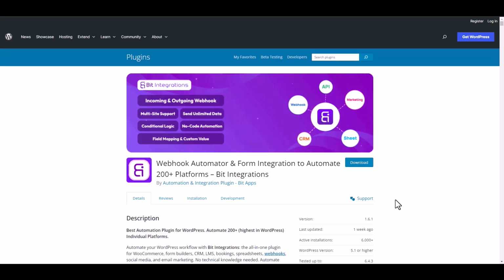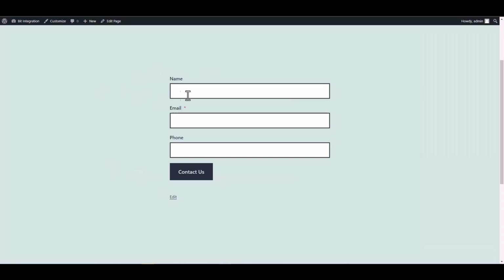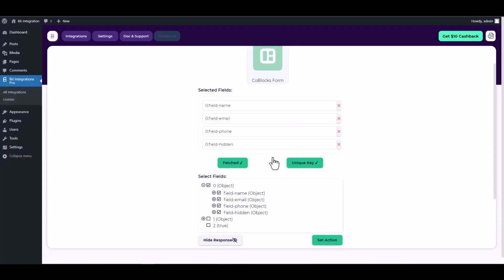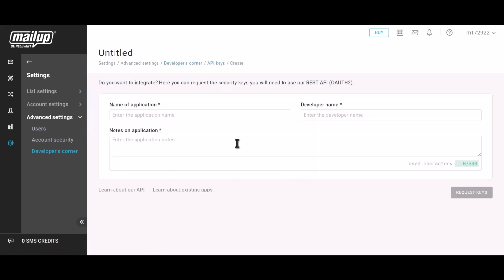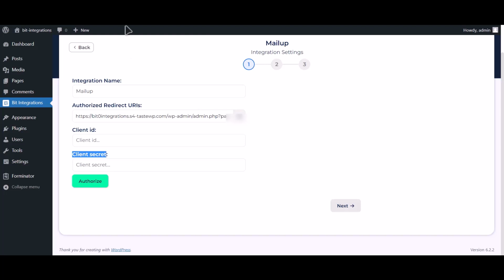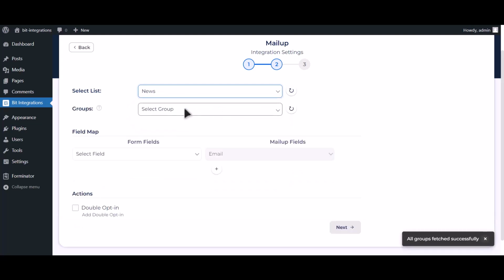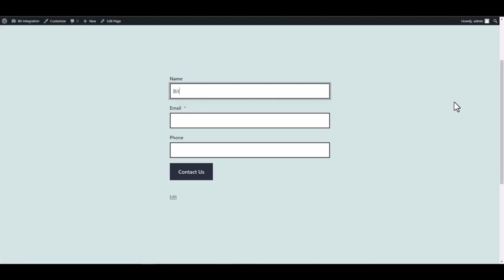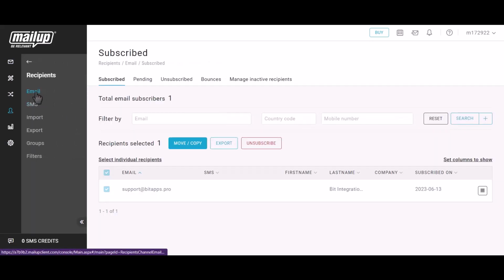Integrating CoBlocks with Mailup | Step-by-Step Tutorial | Bit Integrations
📢 Unveiling the perfect partnership: CoBlocks and MailUp! Dive into our tutorial where we reveal the step-by-step process of integrating CoBlocks with MailUp (MailUp is your complete email and SMS delivery solution that combines powerful email marketing tools with SMTP relay) using the Bit Integrations WordPress plugin.

💌 Elevate Your Communications:
Witness the seamless connection between CoBlocks and MailUp – a collaboration that harmonizes potent email marketing tools with SMTP relay for unbeatable results.

🎥 Join us in the tutorial as we guide you through the process of effortlessly integrating CoBlocks with MailUp using the Bit Integrations WordPress plugin. Watch as these platforms come together to supercharge your email marketing strategies.

Key Highlights:
✅ Comprehensive walkthrough on integrating CoBlocks with MailUp using the Bit Integrations WordPress plugin.
✅ Harness the prowess of MailUp’s advanced email marketing features and SMTP relay capabilities.
✅ Embrace the power of Bit Integrations, uniting CoBlocks  and MailUp for seamless communication.

📮 Immerse yourself in the world of Spectra and MailUp integration with the Bit Integrations WordPress plugin. Elevate your email strategies to new heights! 🚀